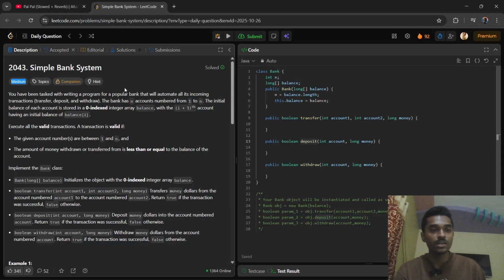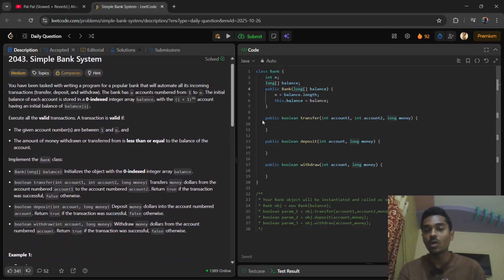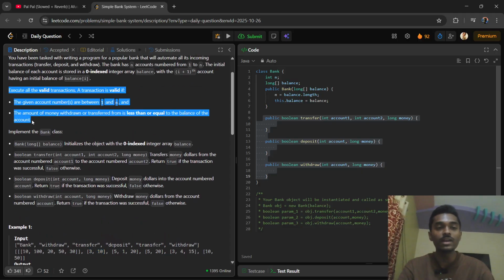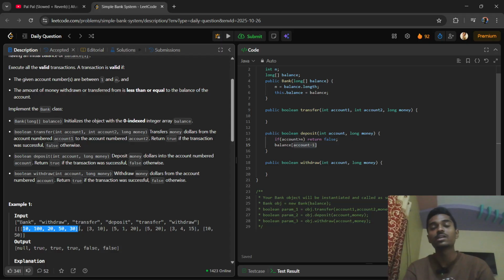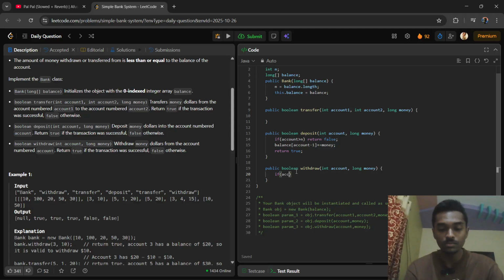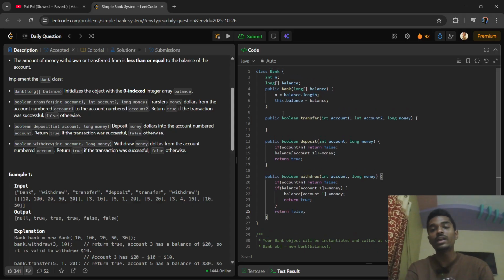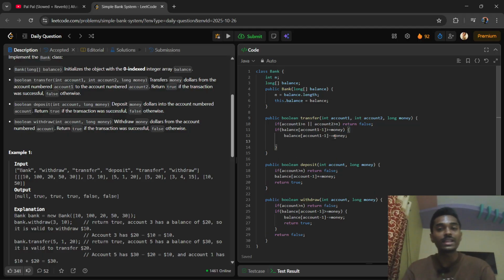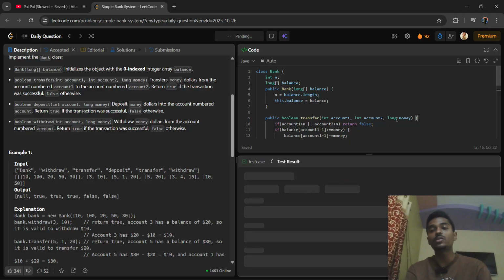2043. Simple Bank System | Detailed Thought Process | Simp Explanation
2043. Simple Bank System | Detailed Thought Process | Simp Explanation

983. minimum cost for tickets
leetcode 494
leetcode 2381
leetcode 983
leetcode 45
leetcode 162